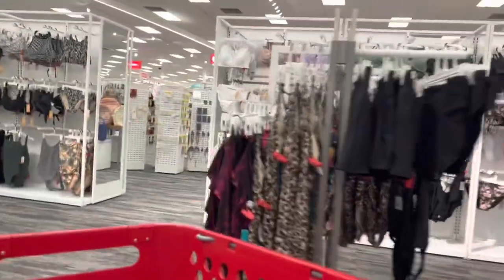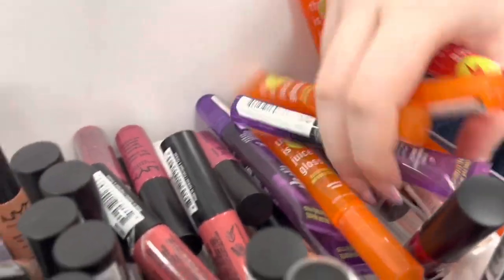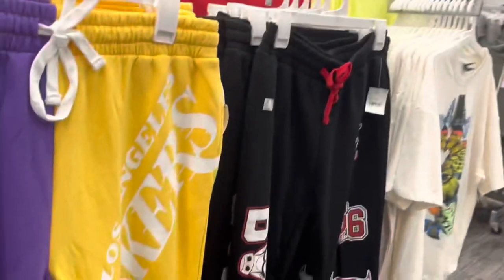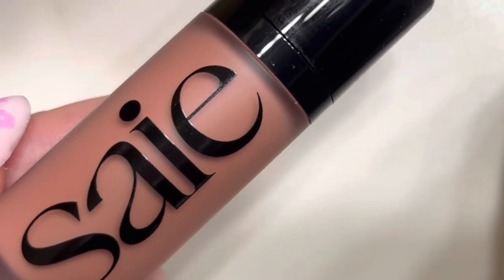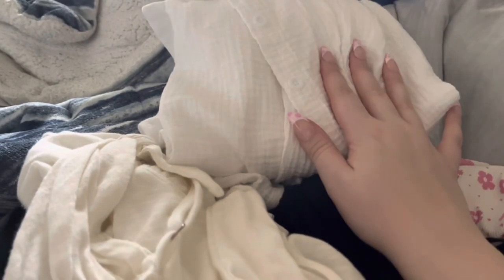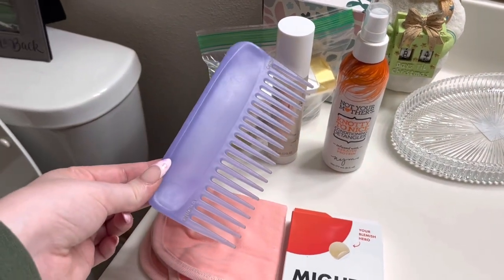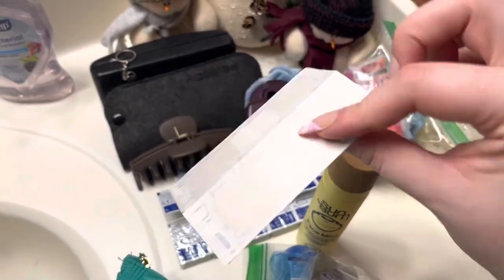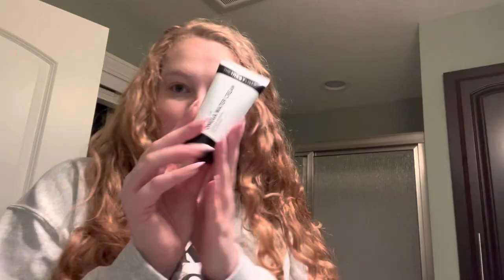PACK & PREP W/ ME FOR VACATION *shopping, nails, airport grwm, & more!*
i hope you’re having a wonderful week and are looking forward to the weekend!

join me for a super fun video full of exciting vacation prep, including a shopping trip to target and sephora, a shein clothing haul, my guide to packing and hygiene, and an airport get-ready-with-me!

i had tons of fun making this video, and i hope it’s just as fun for you to watch!

sending lots of love your way today ❤️

0:00 intro
0:21 target
4:41 sephora
5:28 hygiene/shaving
6:02 clothing packing + shein unboxing
7:50 hygiene/beauty packing
11:15 carry-on
11:38 airport grwm
12:47 airport vlog